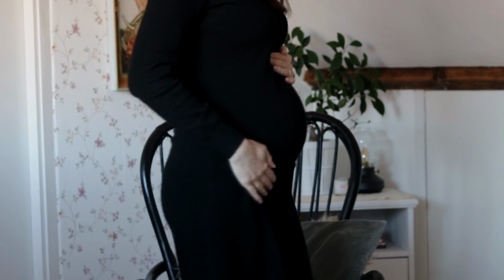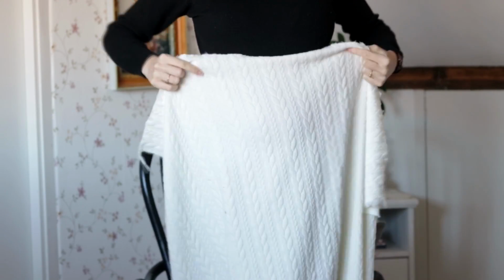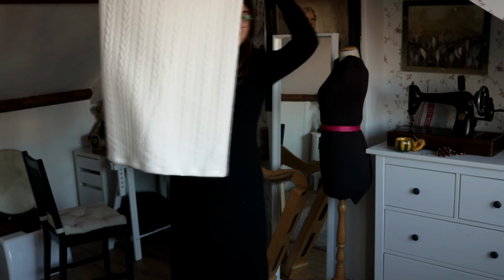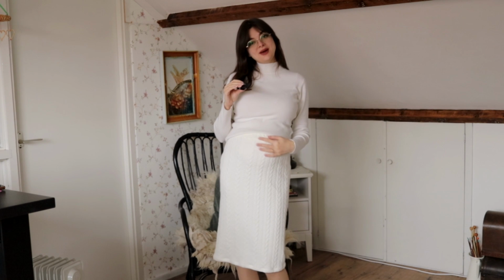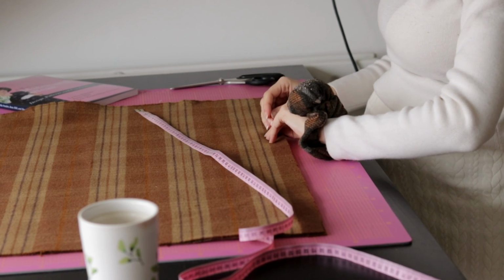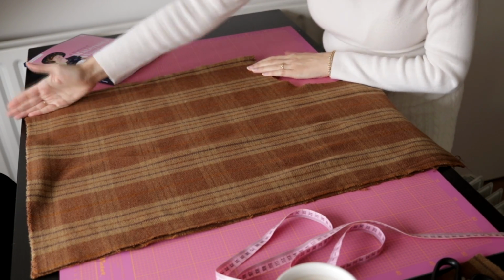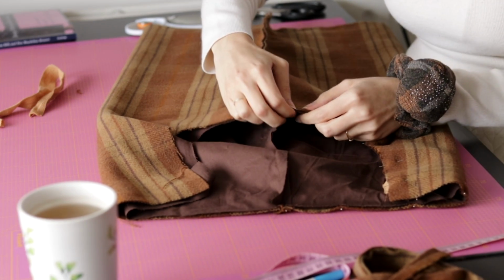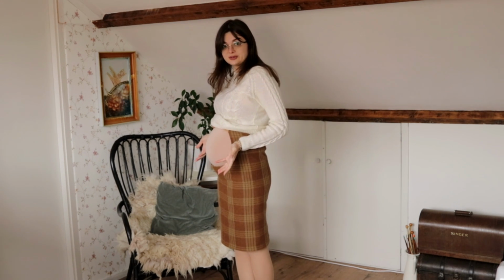1950s Kangaroo Pouch Maternity Skirts 🧵 Sew With Me